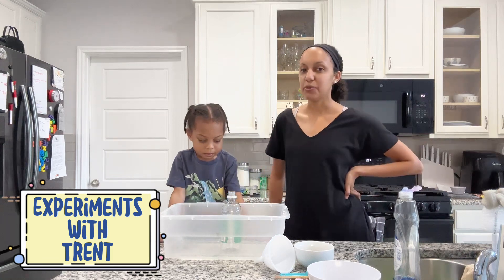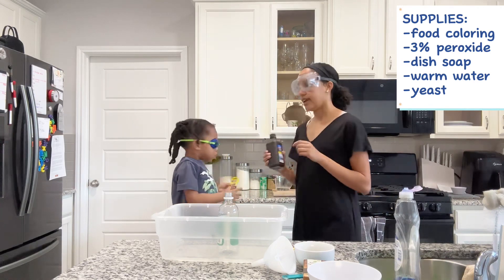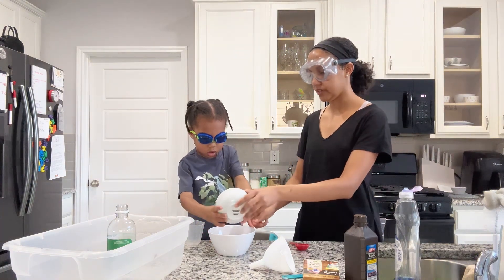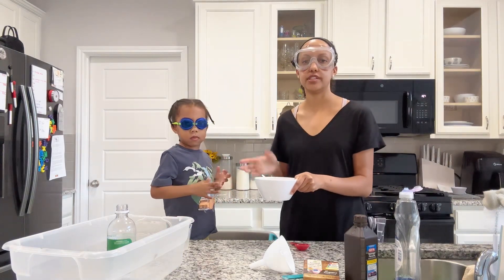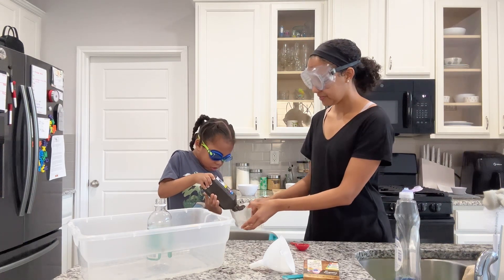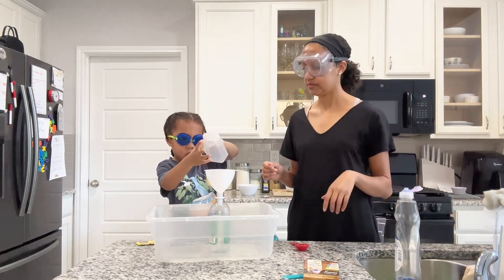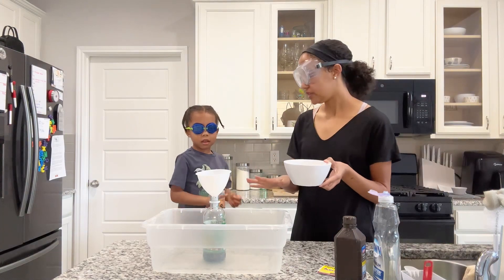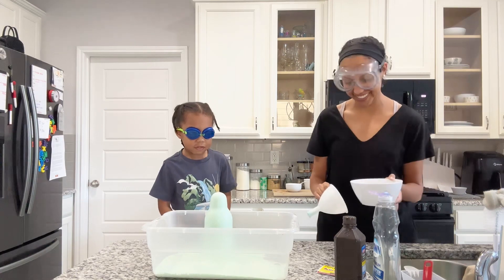Elephant Toothpaste Experiment | Science Experiments for Kids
An easy science experiement to do at home with kids! All you need is 3% peroxide, yeast, warm water, dish soap, food coloring, and an empty bottle.

00:00 Introduction
01:39 3oz warm water + 2 TBS yeast
03:28 4 oz 3% peroxide
04:55 food coloring
05:29 1 TBS dish soap
06:12 add yeast mixture to bottle